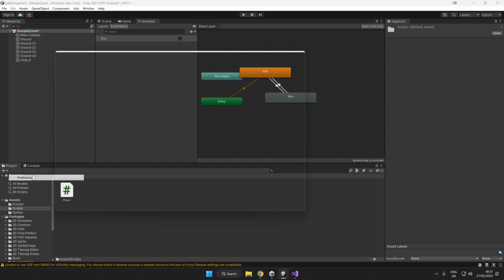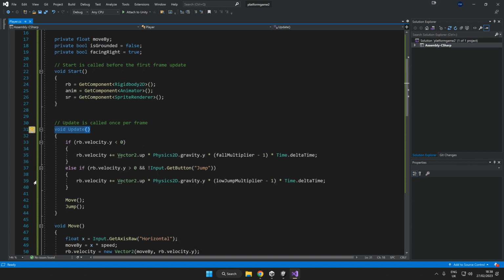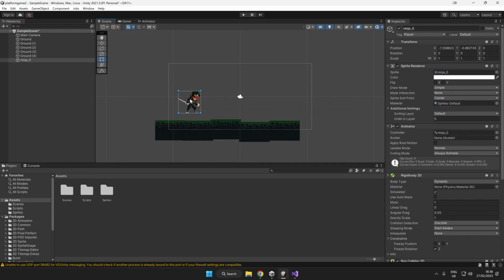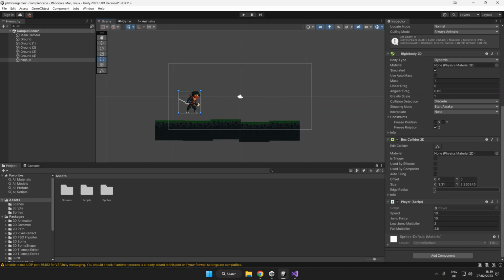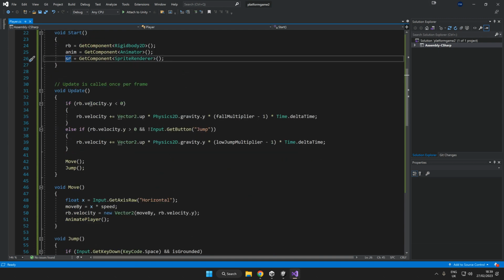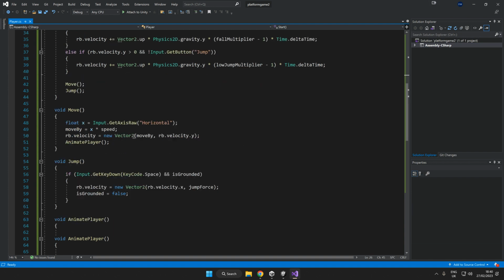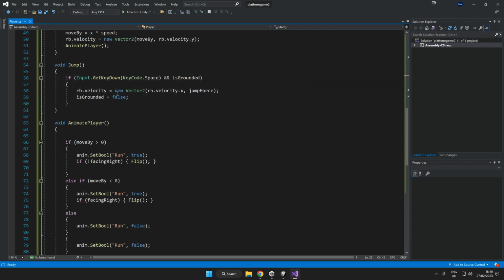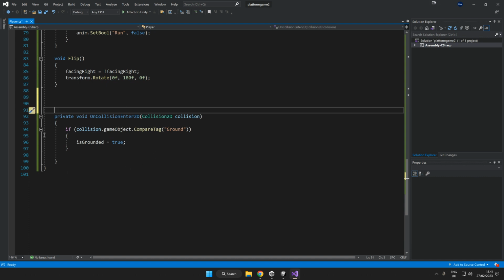Basic Unity Game Guide - 4. Explaining the Player Script